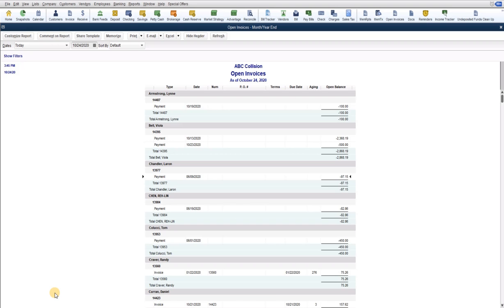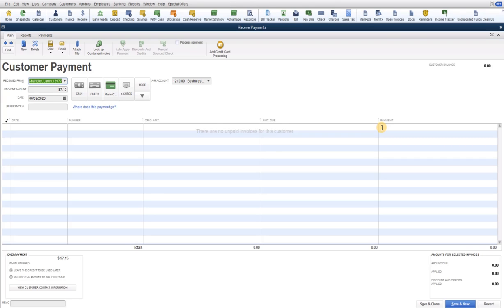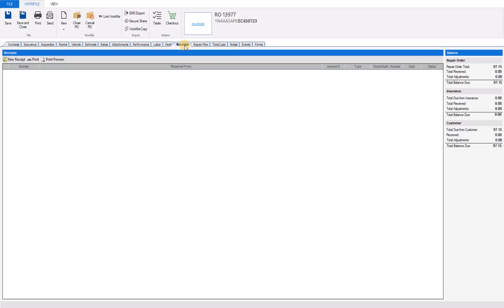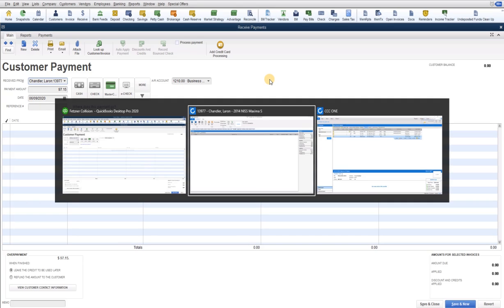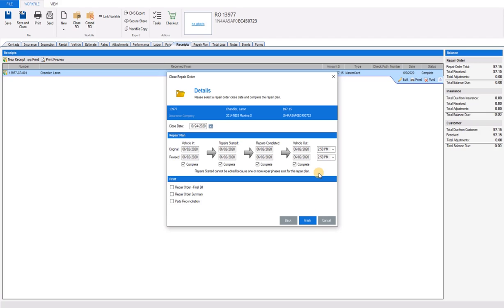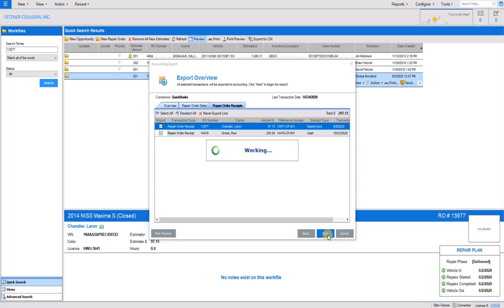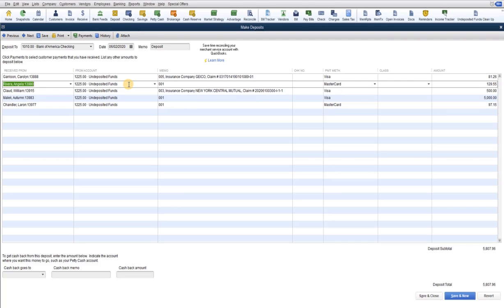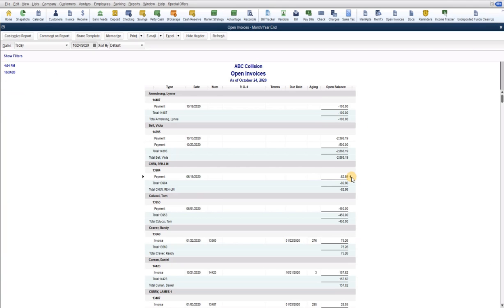07 - Open Invoice Cleanup RO Not Closed Incorrect Payment Process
This video examines two issues that appear on an Open Invoice Report: The RO has not been closed and sent to QuickBooks, and incorrect payments (Receipts) in CCCone have been entered.

The video demonstrates how this is fixed.